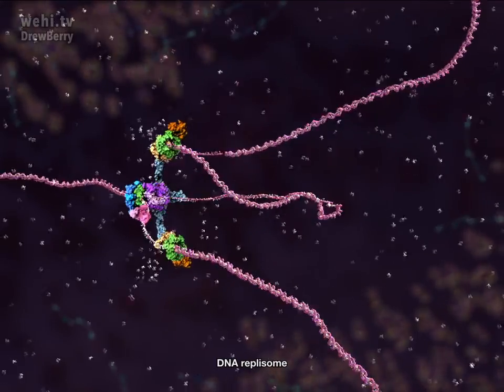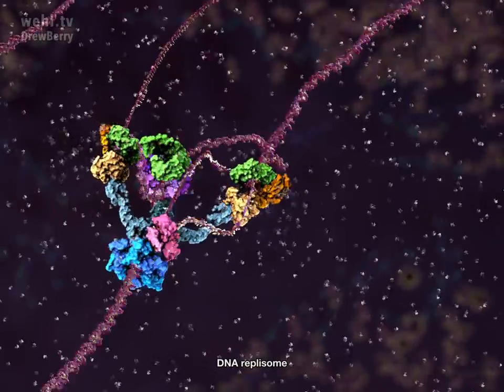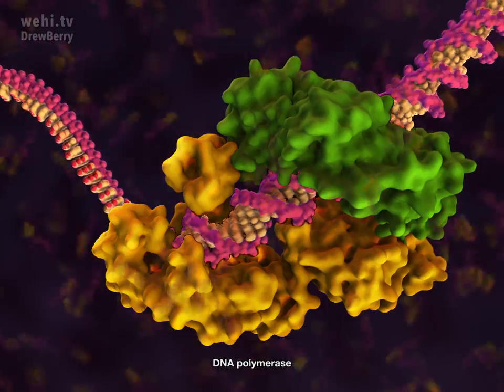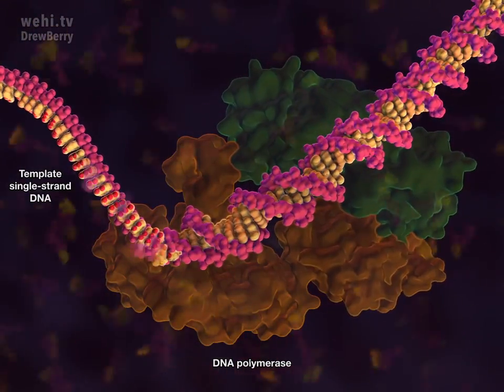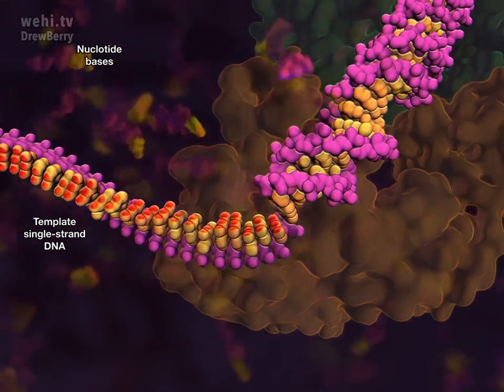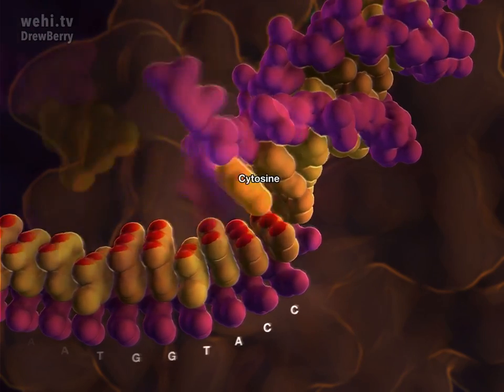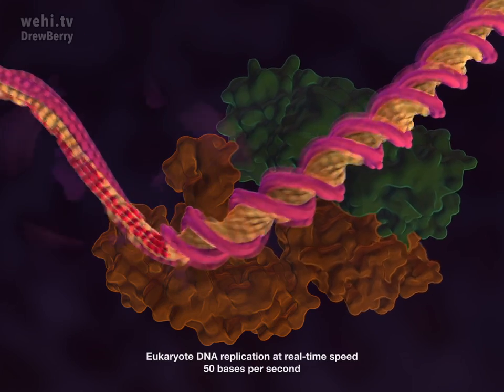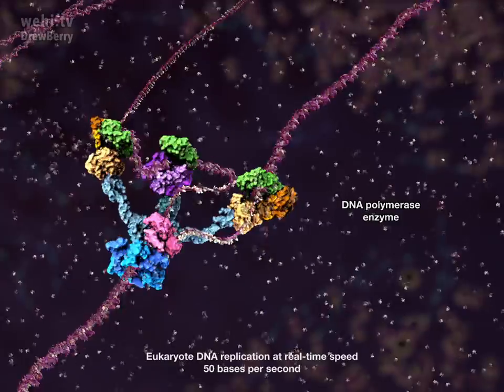DNA Polymerase 2010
Visualisation of DNA polymerase enzyme copying mechanism.

Created for E.O.Wilson’s Life on Earth interactive textbook of biology, available free from iBook Store